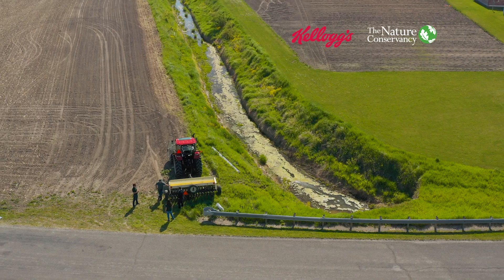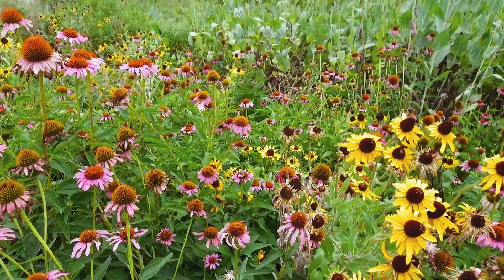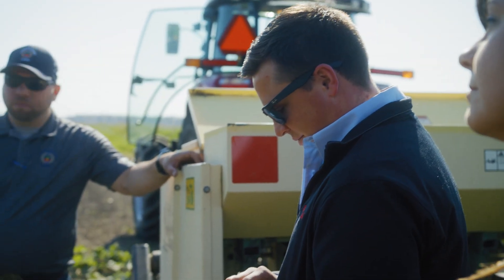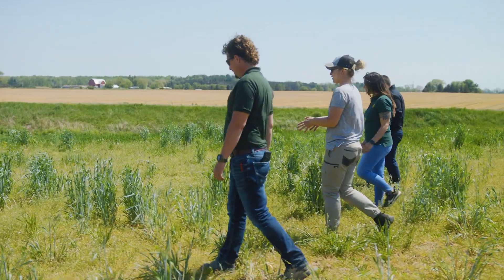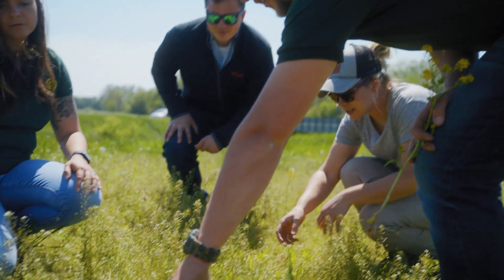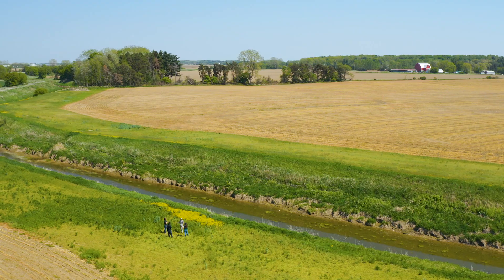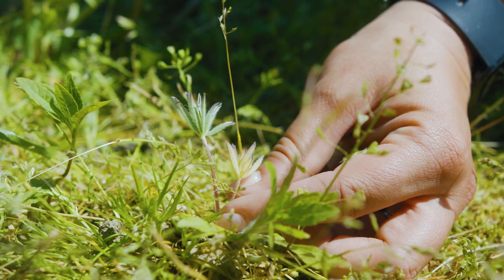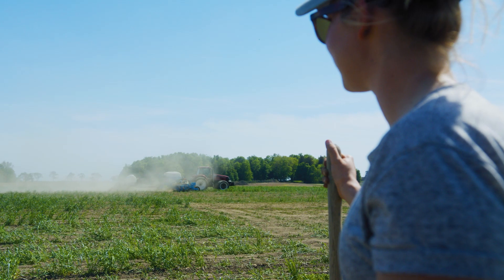Pollinators, Farmers, TNC and Kellogg's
Pollinators – such as bees, butterflies, bats and birds – are responsible for one of every three bites of food we eat. We recently checked in on two farmers in Michigan to learn about pollinator strips – sections of farms dedicated to flowering plants that provide food and habitat to beneficial insects and other animals. Watch below to learn how Kellogg’s and The Nature Conservancy are supporting farmers with efforts to restore habitat in our food system.